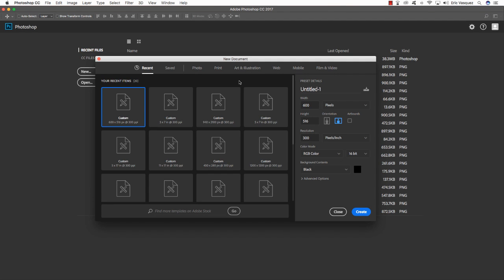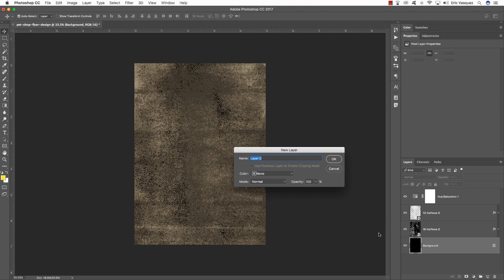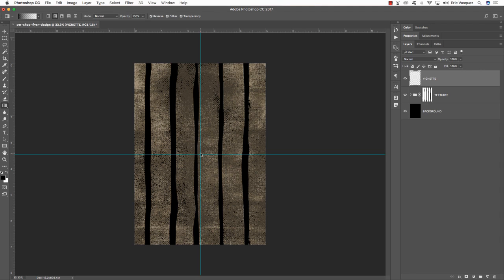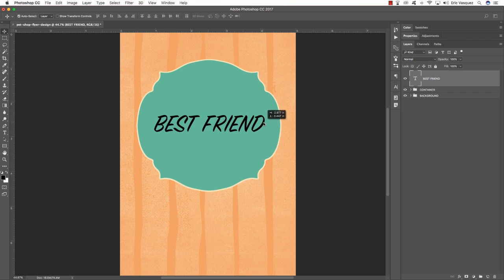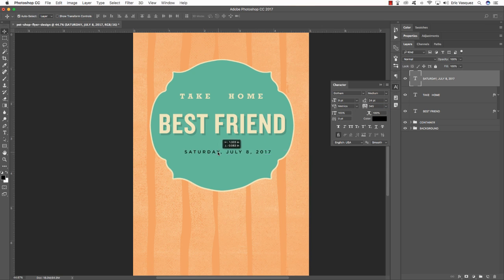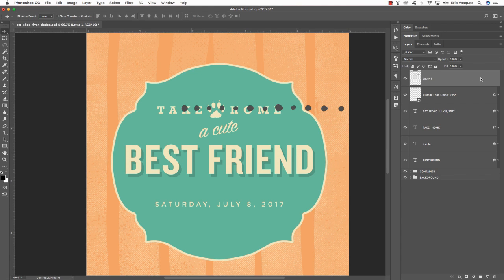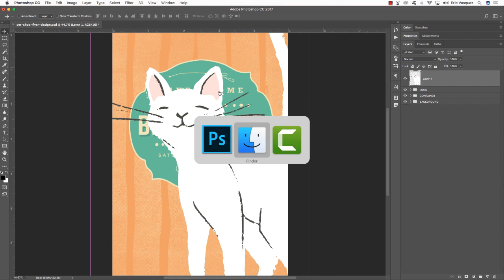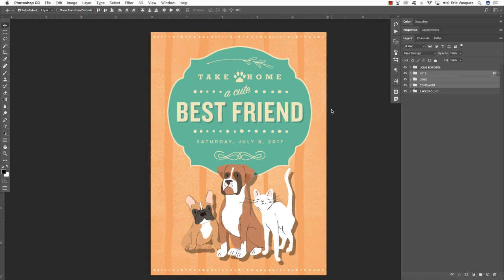PHOTOSHOP TUTORIAL | How to Create a Cute Pet Shop Flyer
How to Create a Cute Pet Shop Flyer in Adobe Photoshop

In this Adobe Photoshop tutorial I will be using some of the awesome design elements from our latest bundle to create a pet shop flyer design that promotes taking home a cute best friend! Who doesn’t love cute, cuddly, dogs and cats? We will be combining our pet illustrations with other textures, patterns, and design elements to create a strong layout with clean typography to help these adorable animals find a new home.